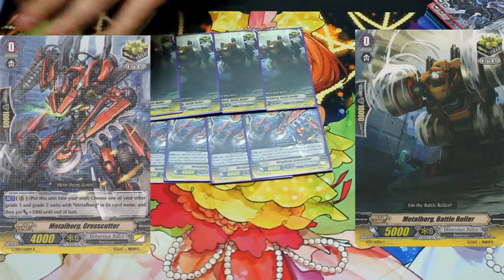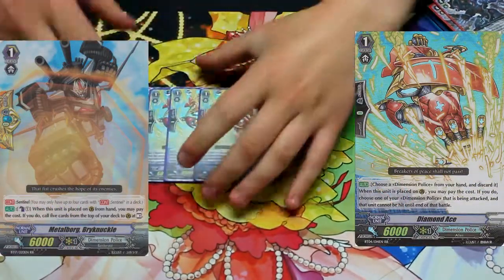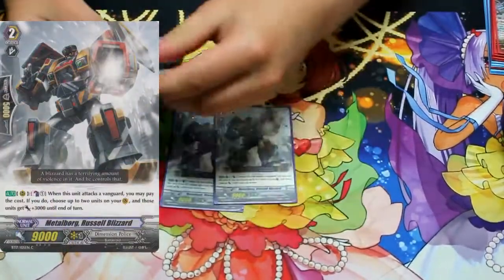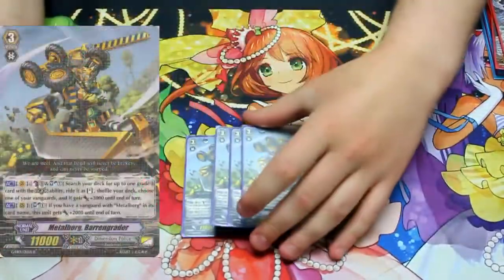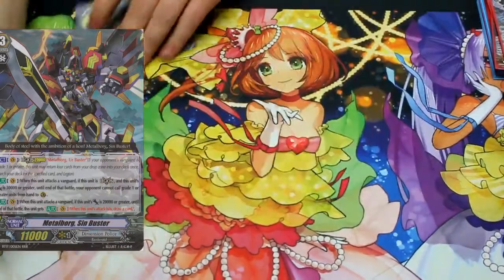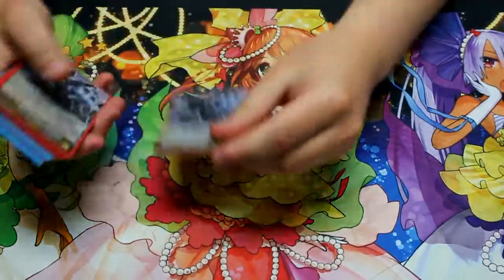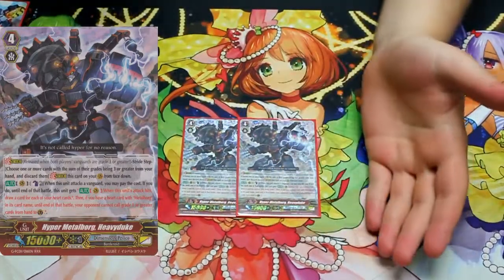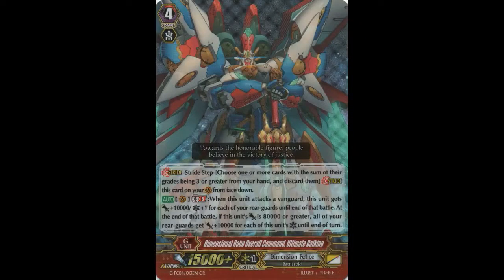Dimension Police: Casual Metalborg deck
Totally not a cosmic hero deck!
Also crazy Dave Logic is sound.

0:00 Intro
1:29 Starter
2:09 Triggers
4:28 Gr1's
7:19 Gr2's
8:50 Gr3's
9:47 Strides
14:29 More talky about the gb8
16:33 Gguards